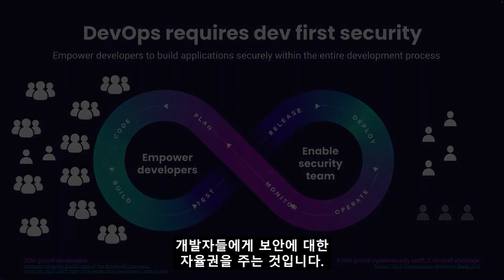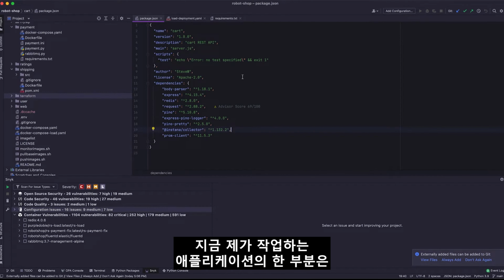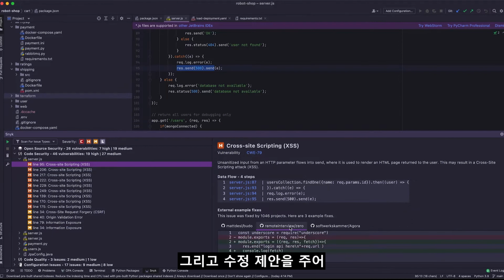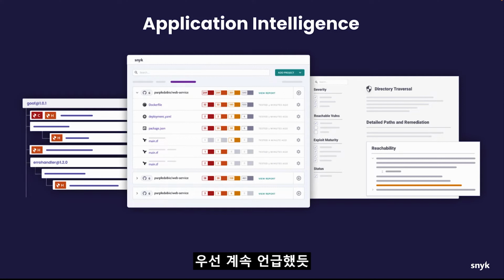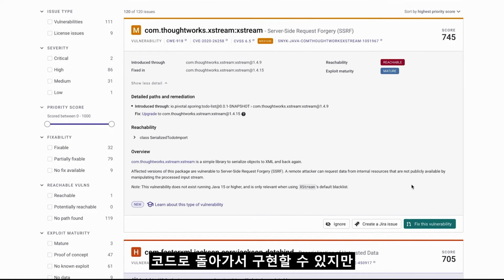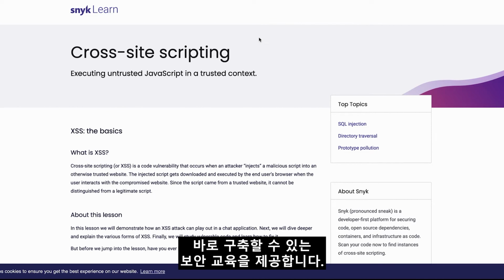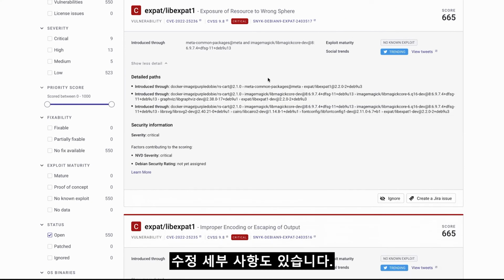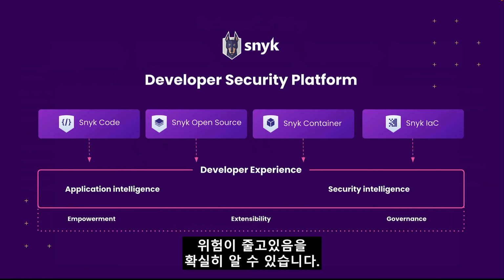오픈소스 관리를 위한 스닉 데모